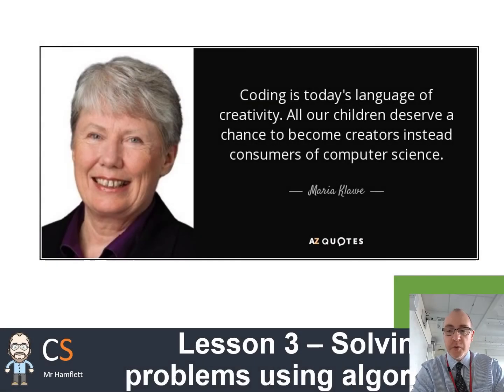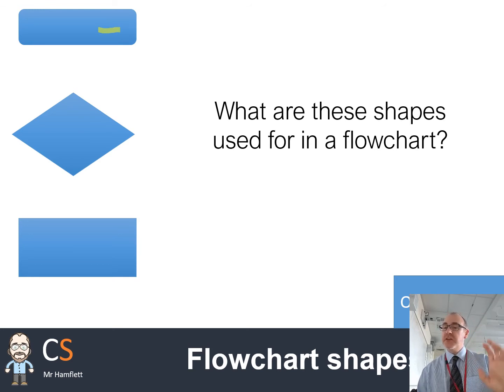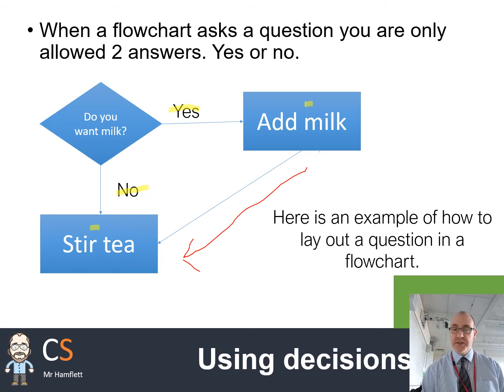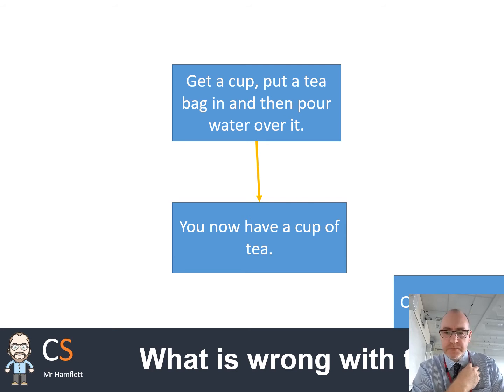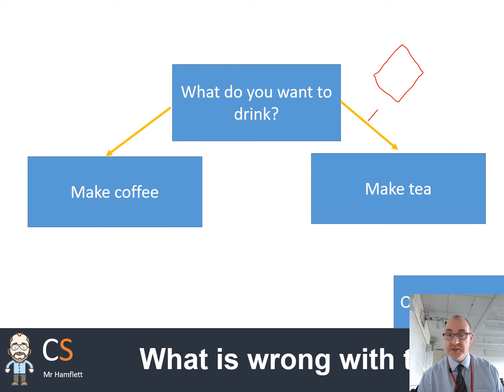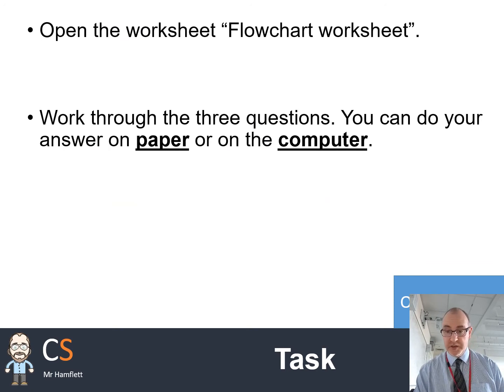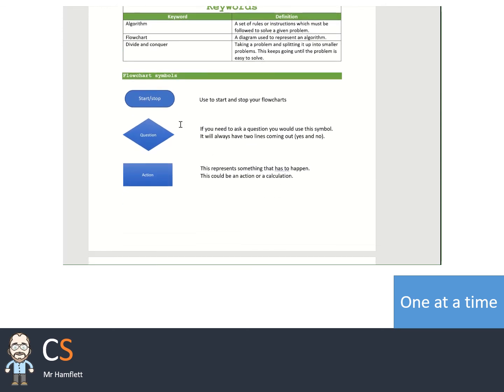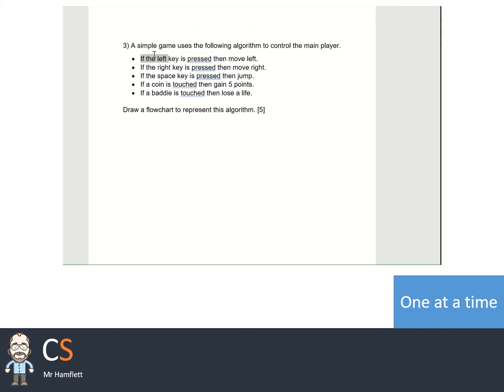Year 7 Computer science - Using flowcharts to solve simple problems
This is a short recap with a look at common misconceptions when drawing flowcharts. It has three questions, shown in the video, which you need to attempt. The goal of this lesson is to get you used to creating flowcharts to solve simple real world problems.